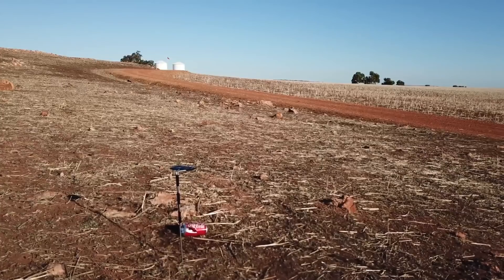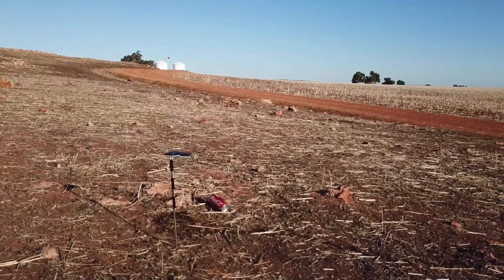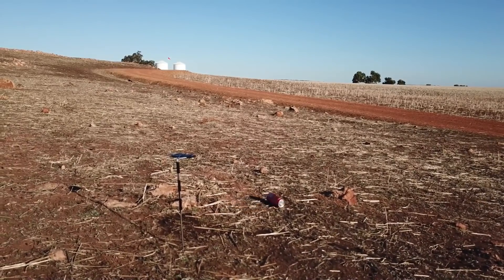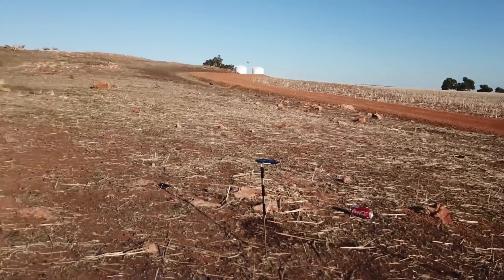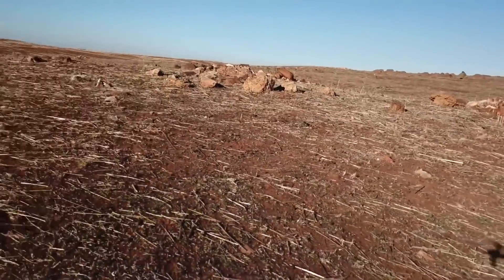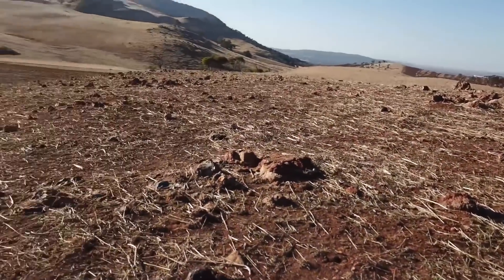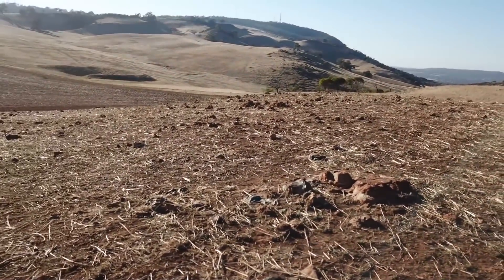Shoot a coke can at 1206 yards (one shot) 6.5 Creedmoor ((re-run)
If you have a suggestion of what to re-run next, tell us that too, hope you enjoy

Rifle build:
Howa 1500 barreled action, 6.5 Creedmoor Blued Heavy Barrel 26"
MDT ESS Chassis
NightForce ATACR sfp moa
Custom 40 moa rail
ETA-TAC adjustable scope base
4AW 3 port muzzle brake
4AW custom bipod